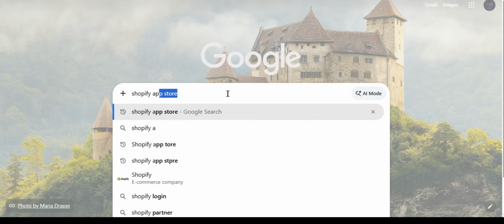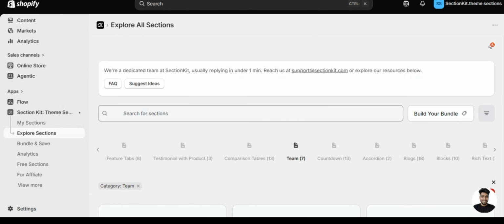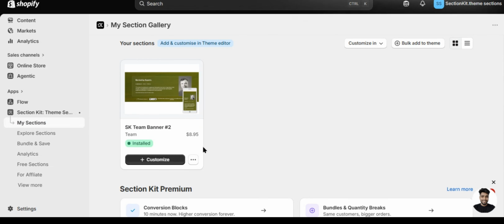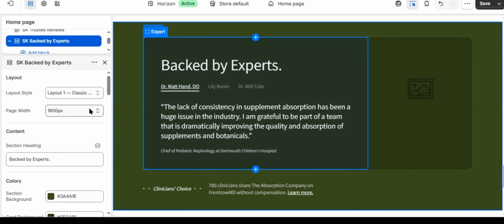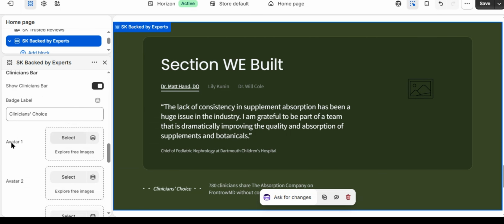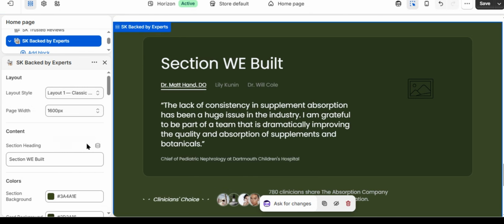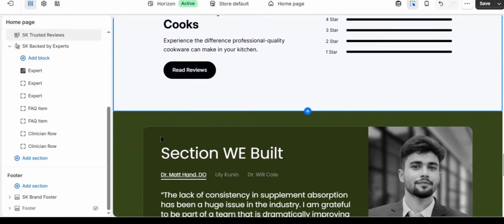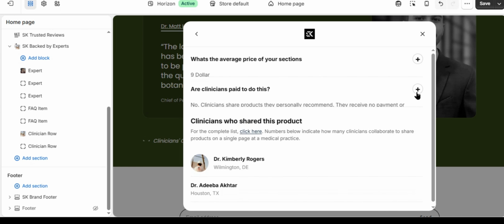How to Add a Team Banner Section to Your Shopify Store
In this tutorial, you'll learn how to add and customize a Team Banner Section to your Shopify store using Section Kit, no coding required.

What's covered in this video:
- How to add the Team Banner Section to your theme
- How to fully customize it (layout, heading, colors, font style, team member profiles, logo, expert cards with roles, FAQ items, and clinician details)

This section is perfect for building instant credibility by showcasing your team, experts, or endorsements right on your homepage.